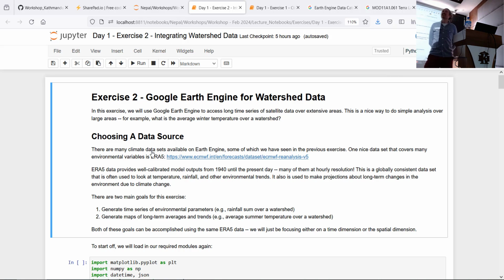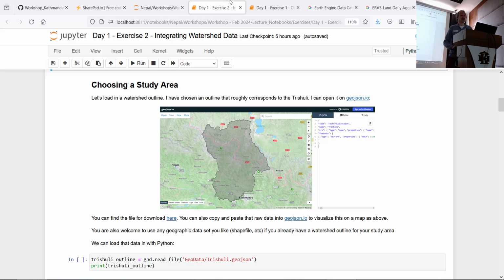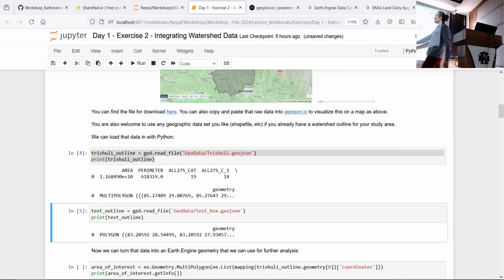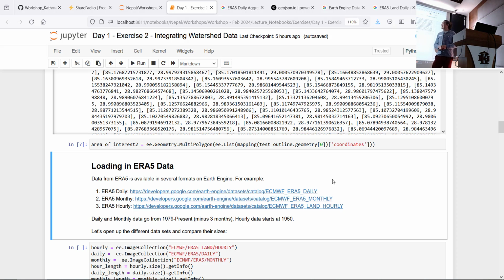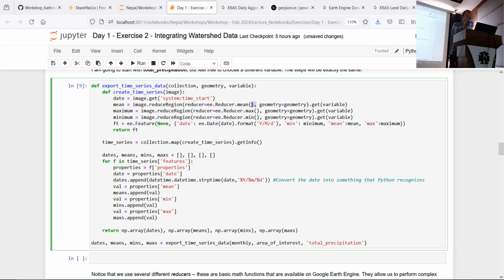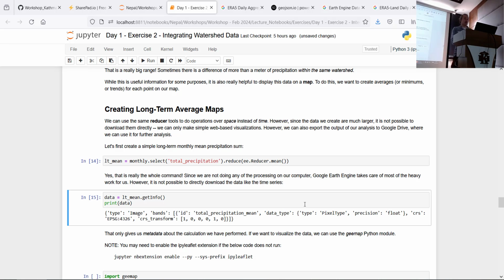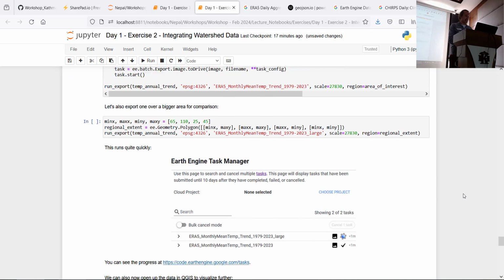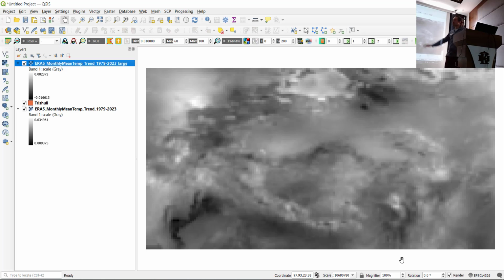Climate Data Collection and Analysis 3 - Extracting Climate Data with Google Earth Engine